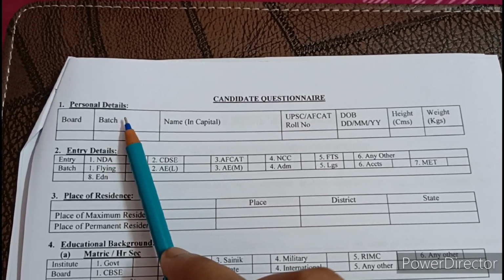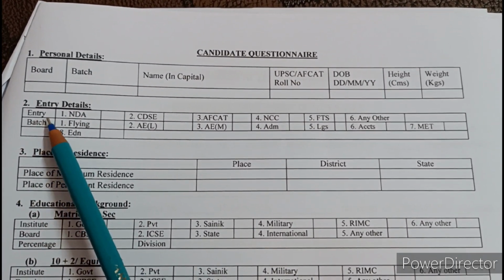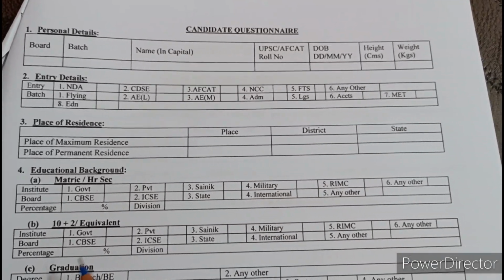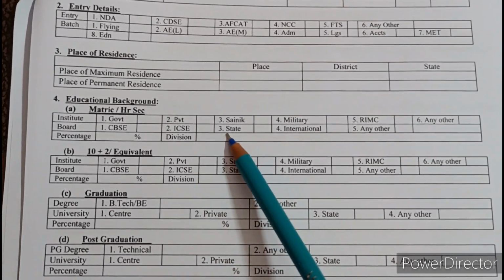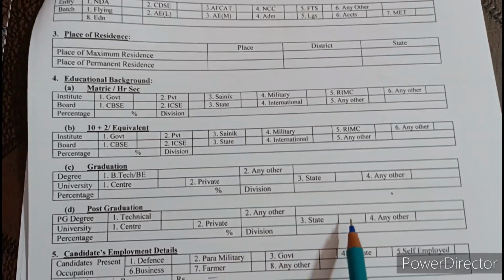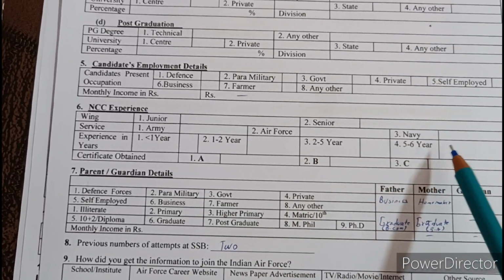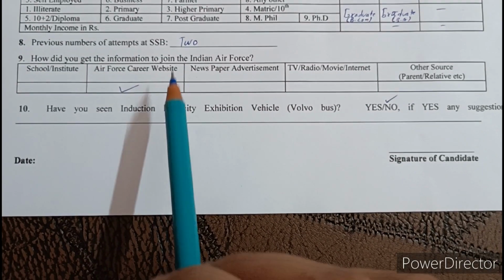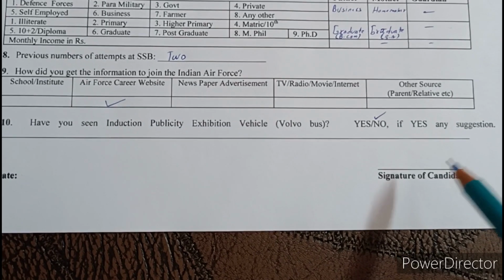HOW TO FILL AFSB CANDIDATE QUESTIONNAIRE 🔥